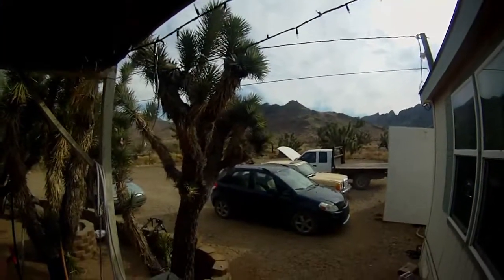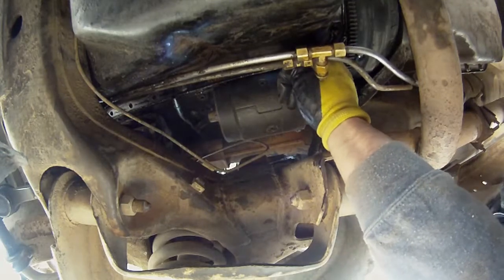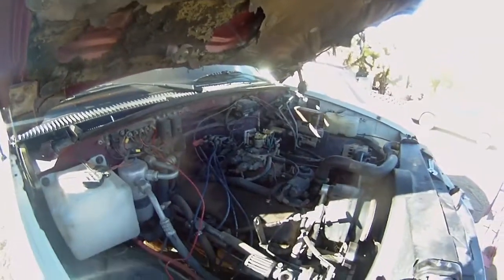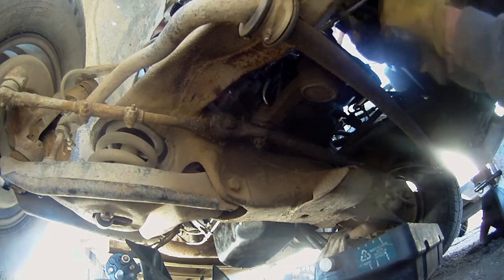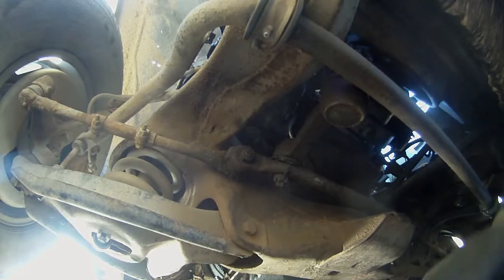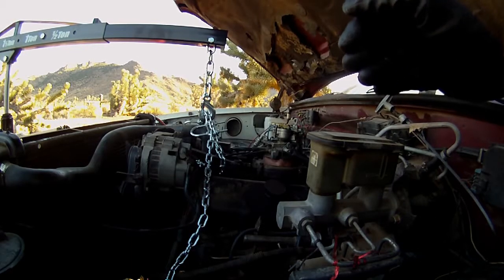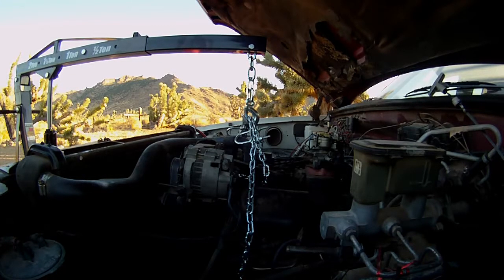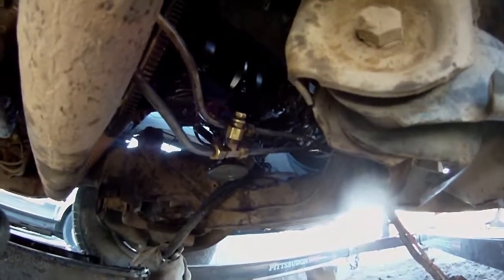GMC 3500 454 oil pan removal part 2 Engine lift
I finally get my oil pan out despite all the obsticles. I managed to short cut just about everything and only removed the engine mount through bolts, radiator shroud,air filter(could have gotten by with it on) and lifted the engine. I only lifted it about a 1/2 inch and the pan dropped out no problem.